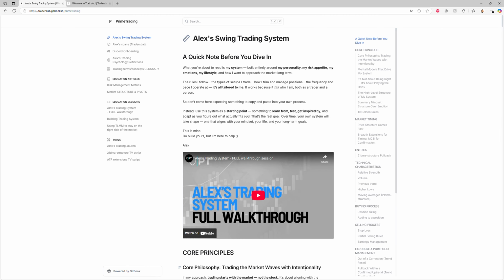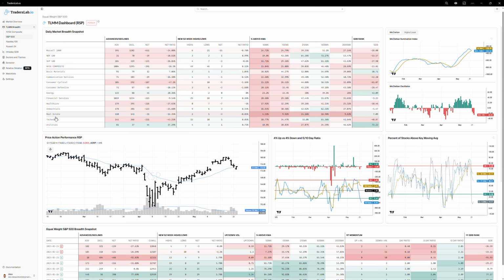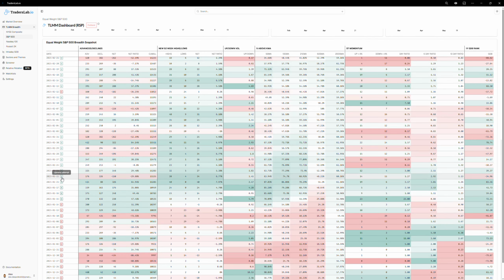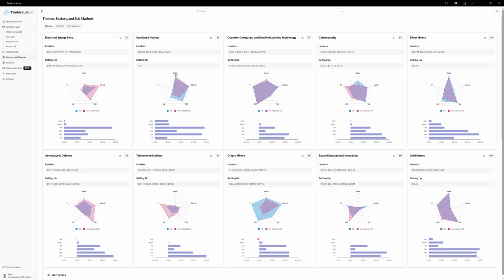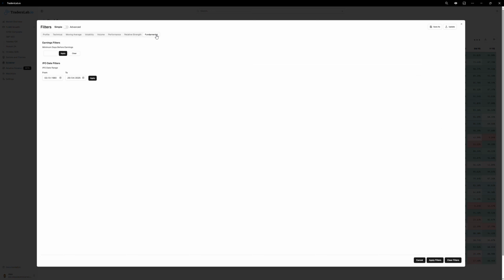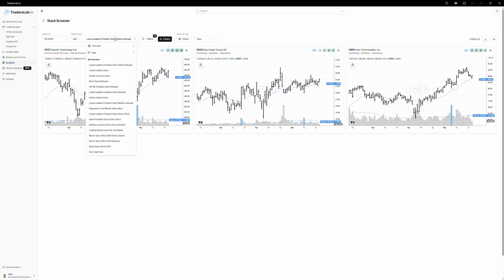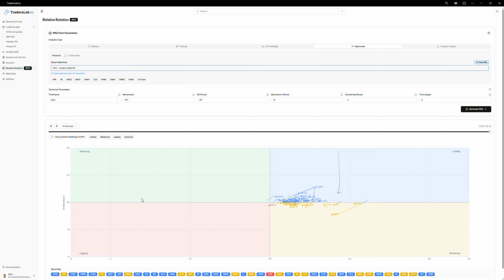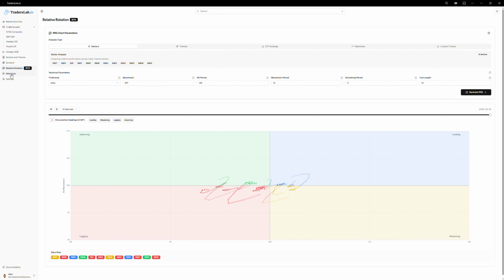Free Webinar — How Alex Desjardins Uses TradersLab in His Own Process